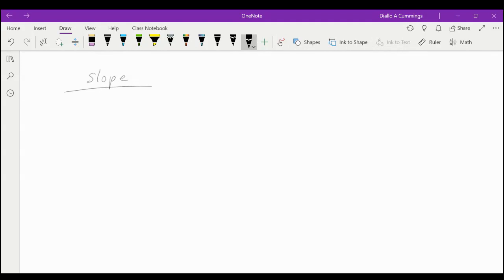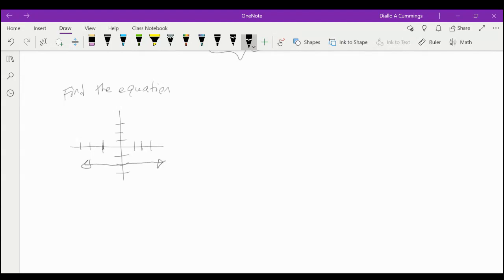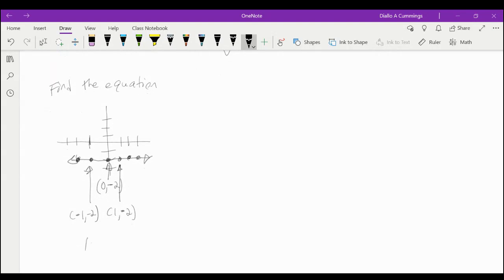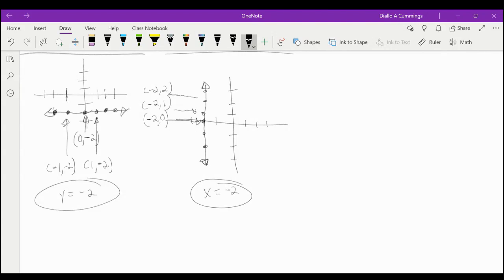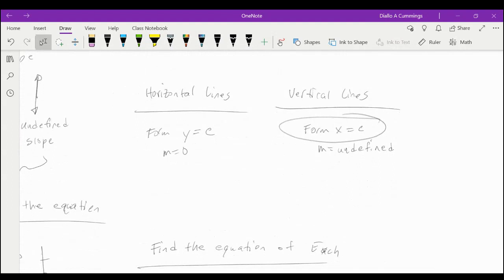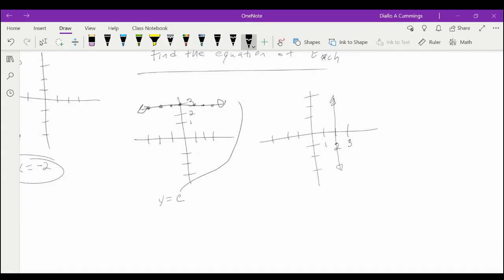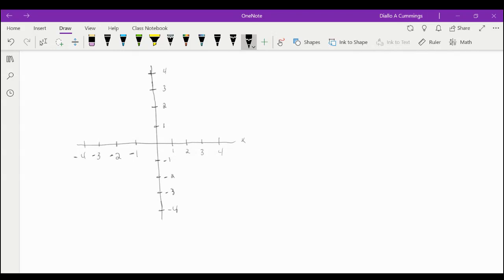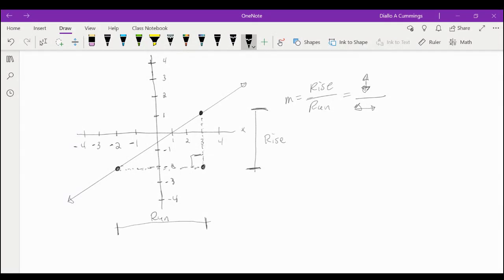Finding x and y Intercepts and how to calculate the slope of a line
This video discusses x and y intercepts and how to physically calculate the slope of a line.